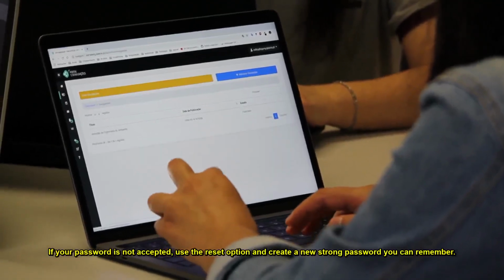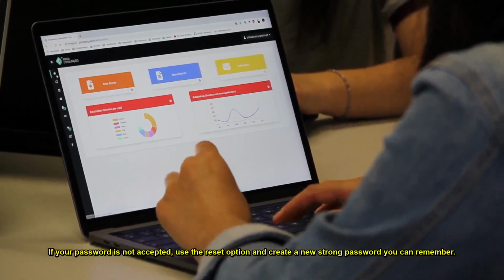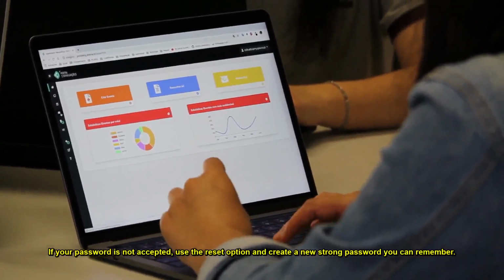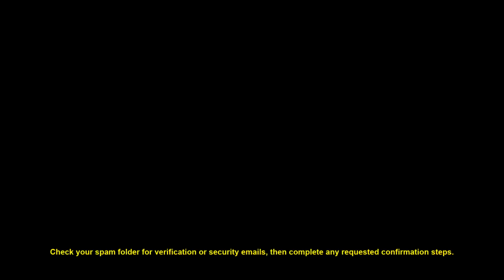How to download Google Sheets for project tracking templates - Beginner Guide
🚀 Ready to elevate your project tracking skills? In this beginner-friendly guide, we’ll walk you through the steps to download Google Sheets templates specifically designed for efficient project tracking! Whether you're managing tasks, deadlines, or team collaboration, these templates will help you stay organized and boost productivity. Join us as we explore tips and tricks for customizing your Sheets to fit your unique project needs.